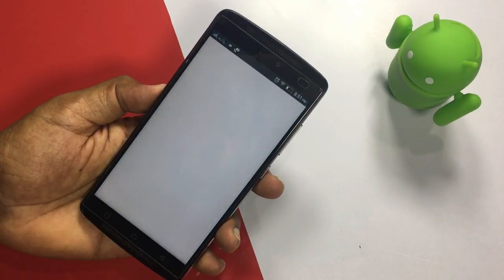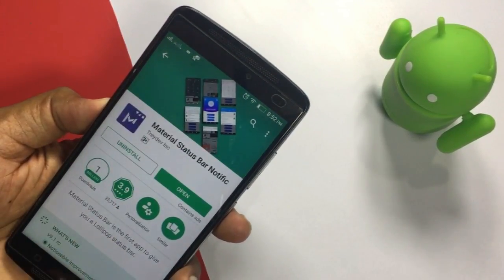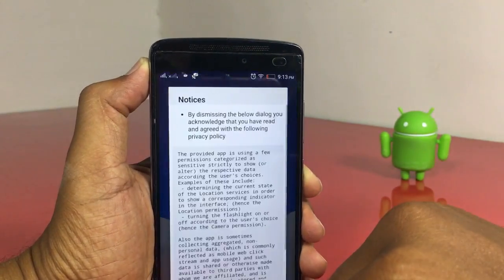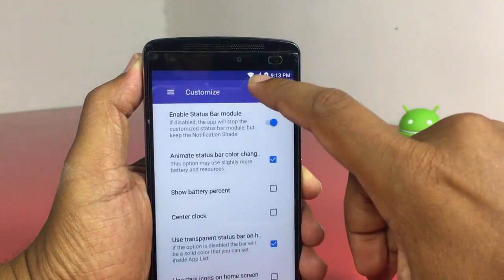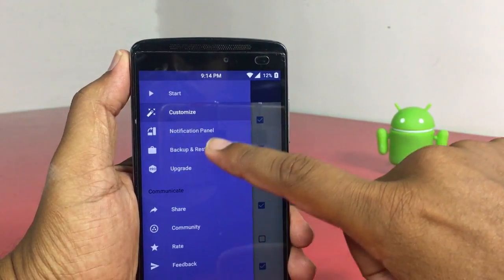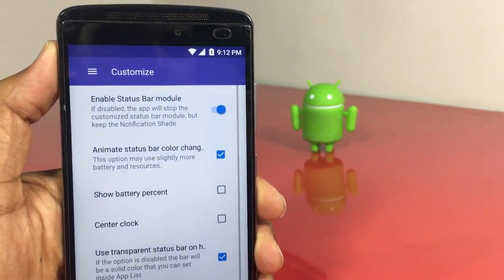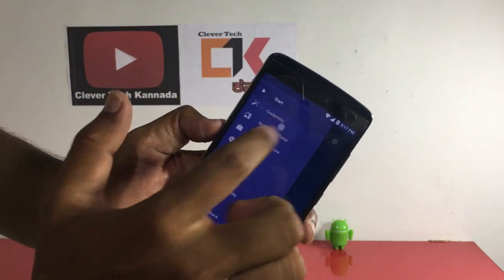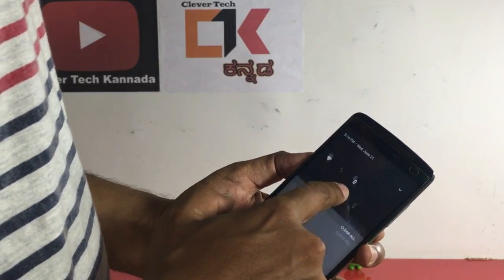Android O 8.0 Feauters On any Android | Android O Status bar on any Android | Kannada Video | ಕನ್ನಡ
ಈ ವೀಡಿಯೊದಲ್ಲಿ ಈಗ ನೀವು ಆಂಡ್ರಾಯ್ಡ್ ಒ ಬಳಸಬಹುದು ಎಂದರೆ ಆಂಡ್ರಾಯ್ಯಿಡ್ 8.0 ನಿಮ್ಮ ಯಾವುದೇ ಆಂಡ್ರಾಯ್ಡ್ ಸಾಧನಗಳಲ್ಲಿ Feauters ಲಾಲಿಪಾಪ್ ಮಾರ್ಷ್ಮಾಲೋ ನೋಗ್ಔಟ್ ಕನ್ನಡ ವಿಡಿಯೋ ಕನ್ನಡದಲ್ಲಿ ವಿವರಿಸಲಾಗಿದೆ ಕನ್ನಡ ಓ ನ್ಯಾವಿಗೇಷನ್ ಬಾರ್ ಮತ್ತು ಆಂಡ್ರಾಯ್ಡ್ ಸ್ಥಿತಿ ಬಾರ್ ಯಾವುದೇ ಆಂಡ್ರಾಯ್ಡ್ ಸುಲಭ ವಿಧಾನದ ಬುದ್ಧಿವಂತ ಟೆಕ್ ಕರ್ಮ

video Baground Music and Intro Music

I used this music from NCS relese music Which stated this video as no copyright song !
I have fallowed the all steps give by ahrix